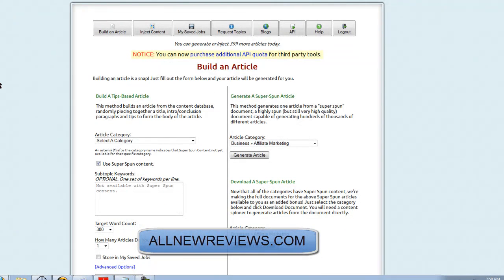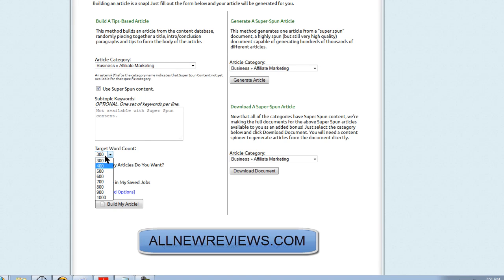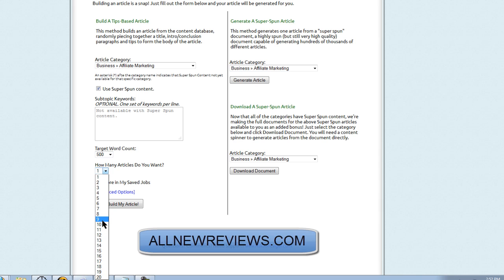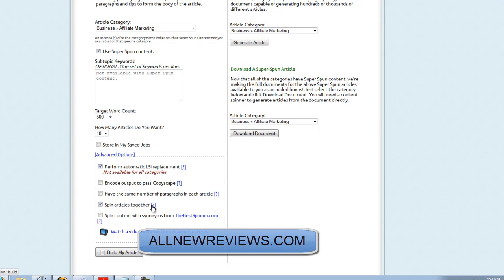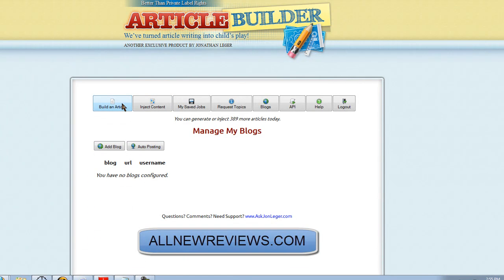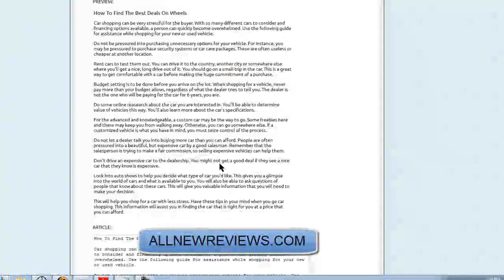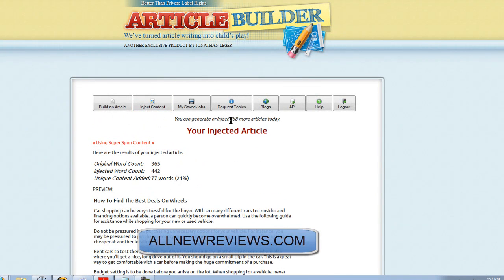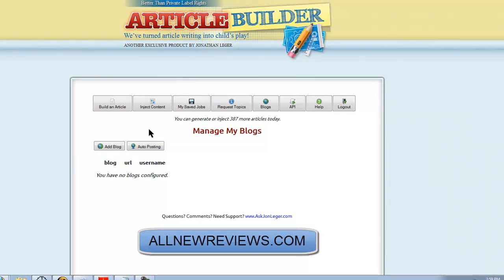Article Builder Review - Honest Review + BONUS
Article Builder Review

Watch this Article Builder review and find out exactly what Article Builder has to offer BEFORE you pay a dime. I hope you enjoy my honest review of Article Builder, an article and content creation software created by Jonathan Leger.

Check out AllNewReviews.com for my exclusive bonus!

Article Builder Review